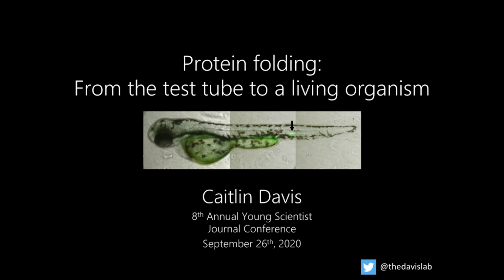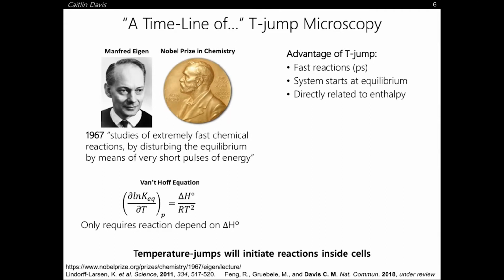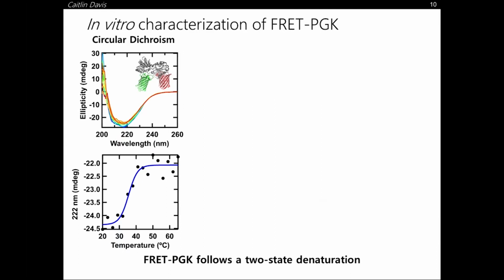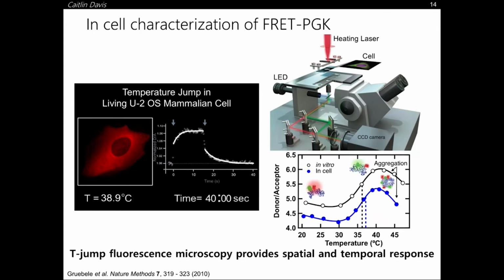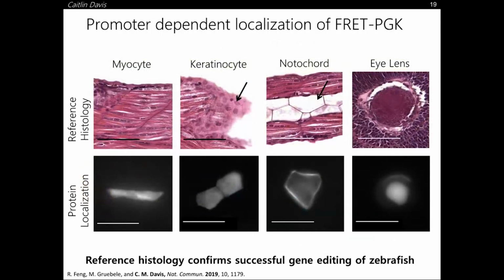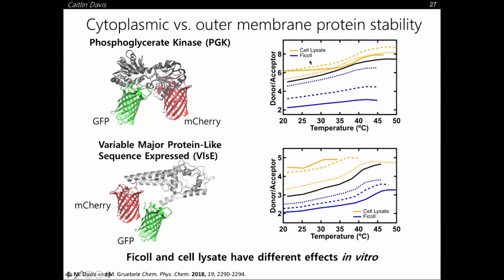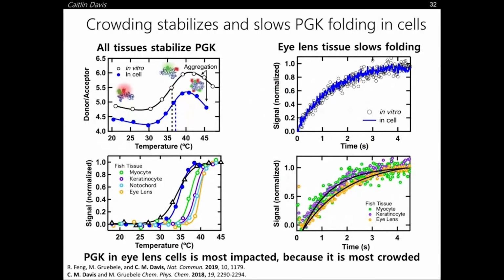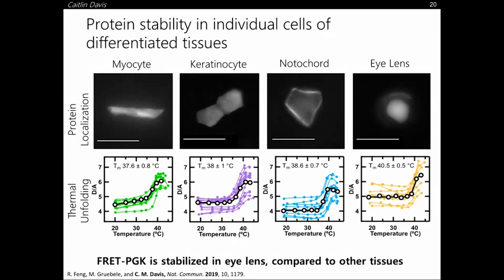Caitlin Davis | YSJ Conference 2020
We apologize for the video and audio quality from these talks. These are pretty much raw files with little we can do to improve them. A huge thanks to our generous sponsors who supported this event!

If you've read this far you deserve a noble prize in science :)